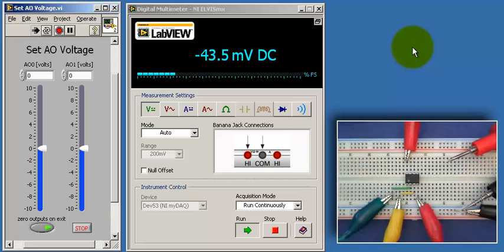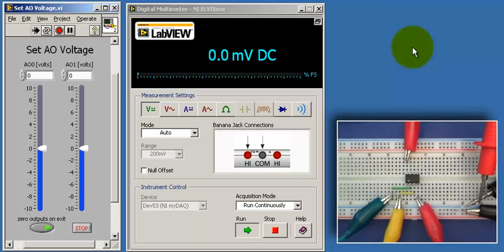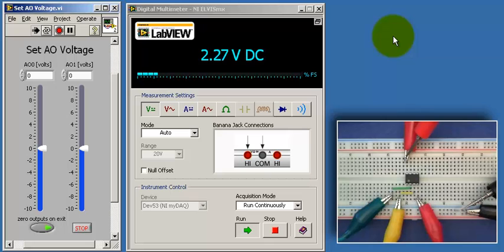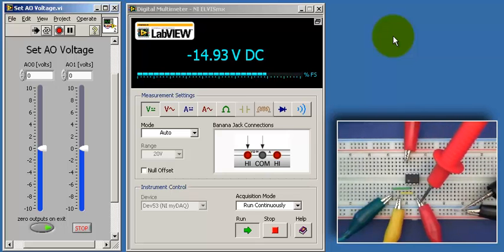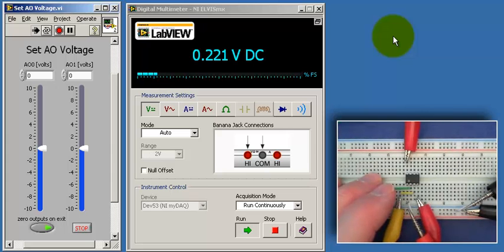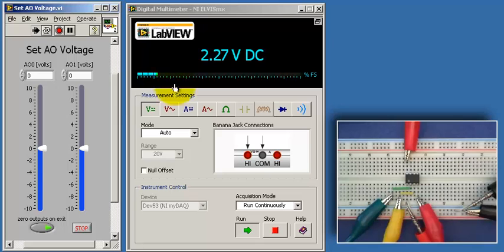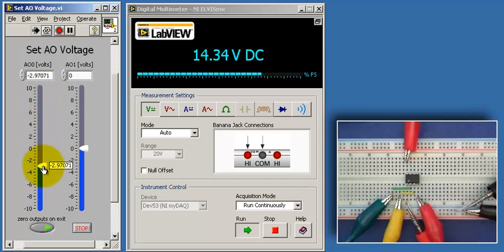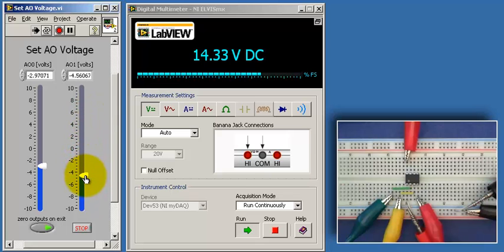myDAQ mini-lab: Op Amp I -- Terminal Voltages -- Expected results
Expected measurement results for op amp terminal voltages.